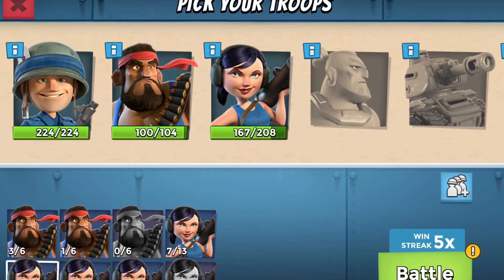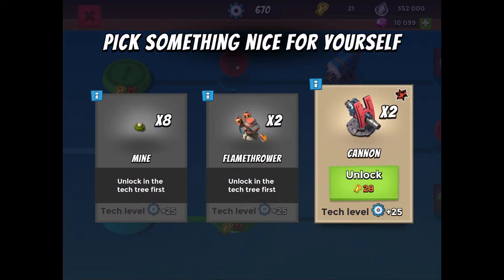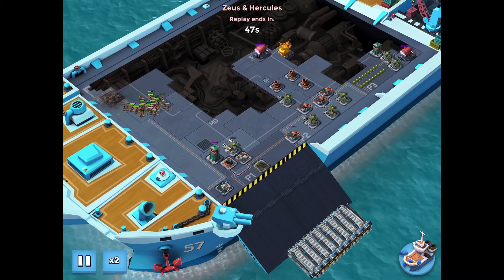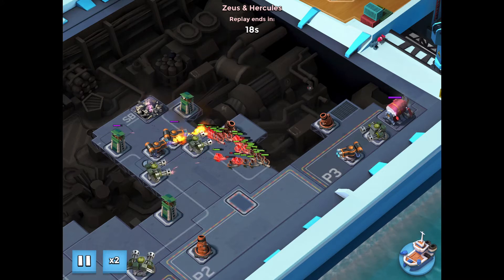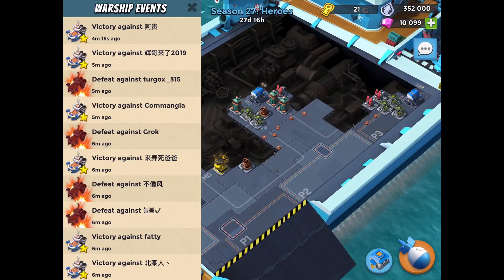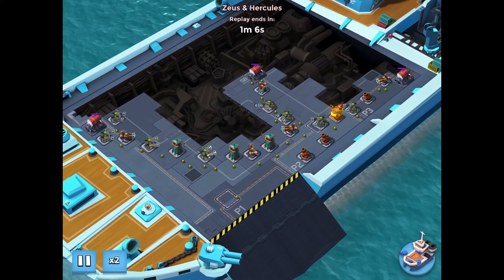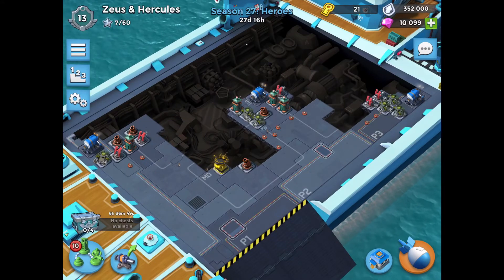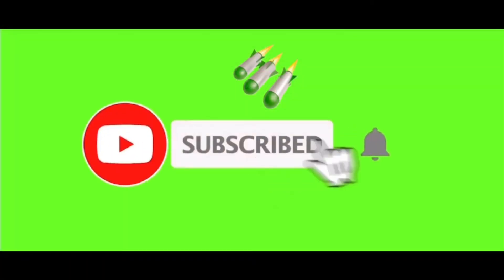Boom Beach WS S27: Zeus Fights to #166 on U.S. Leaderboard, Day #1 TechTree & Combat Techniques, 3ER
Zeus discusses the TechTree and two combat METAs that he used to get to #166 on the U.S. Leaderboard on the morning of the first day of Warships Season 27.  Thanks to everyone for your patience over the past month as we were unable to publish any videos, as Zeus had had to reduce his Boom Beach playing as a result of an injury to his right eye, which is now mostly healed according to his eye doctor.